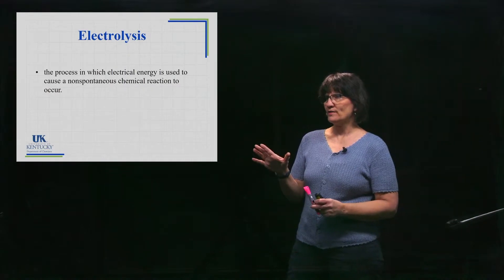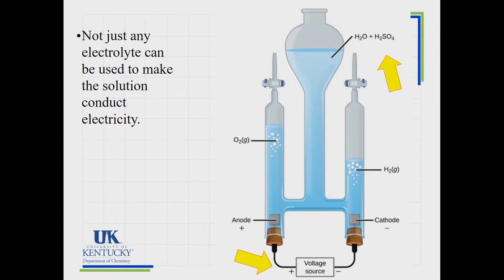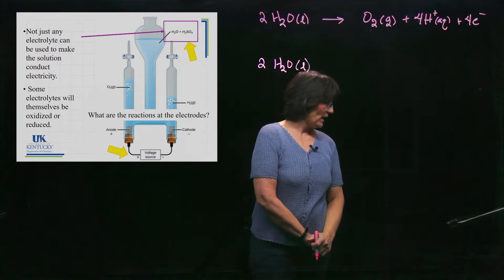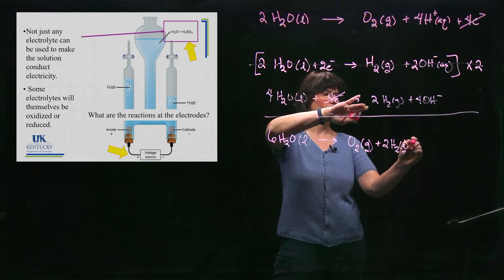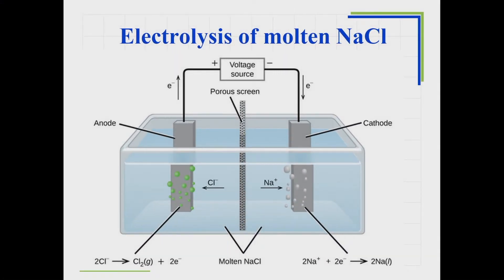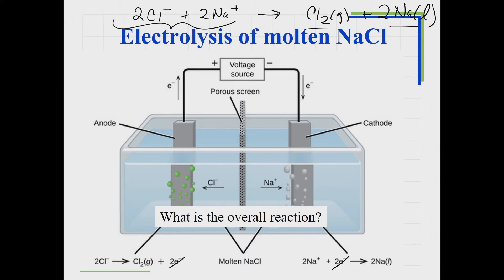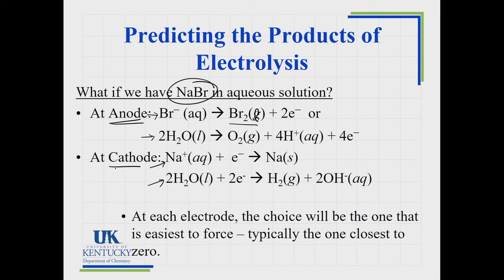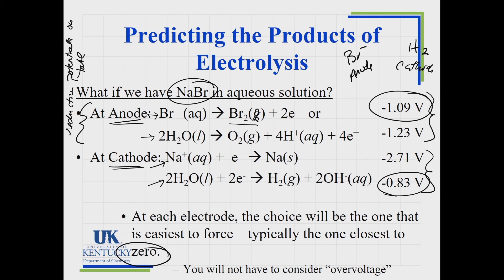17_08 Electrolysis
Electrolysis is defined and the components of an electrolytic cell are described.